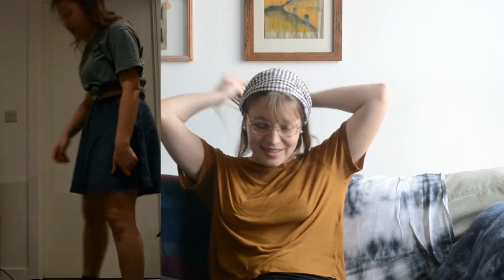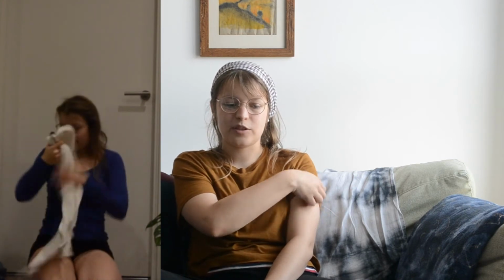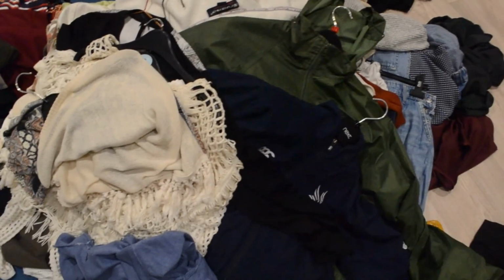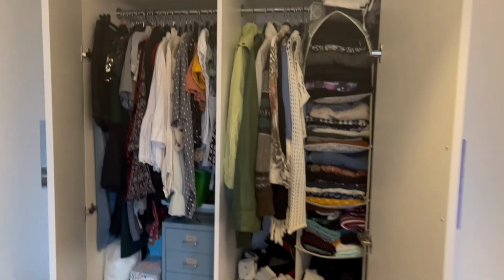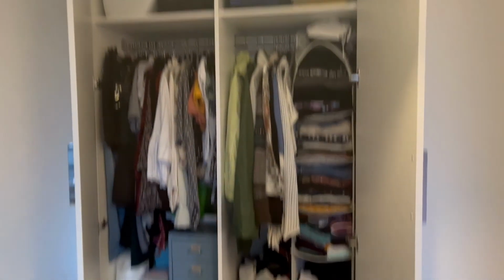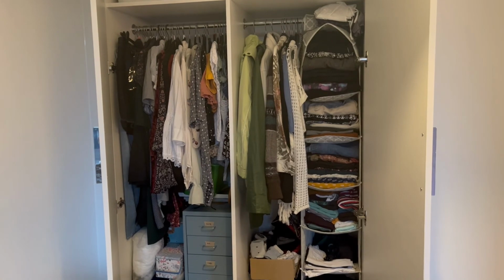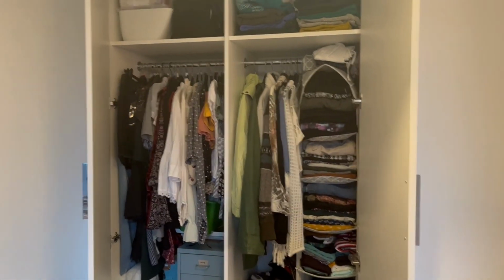Spring Clean with Me - Zero Waste Wardrobe Clearout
This video is quite a mess but I had the footage and I'm getting back into video making so here goes nothing!

Sign up using my link!

Anything But Plastic: Put this code in when you checkout and they will donate money to charities to pick up trash from our environment: 31536

Time Stamp
Intro: 0:00 - 1:40
Shorts: 1:40 - 3:21
Skirts: 3:21 - 5:51
Dresses: 5:51 - 9:44
Trousers and Dungarees: 9:44 - 15:17
Tops: 15:17 - 23:17
Jumpers and Hoodies: 23:17 - 25:21
Coats and Jackets: 25:21 - 28:23
Putting Away: 28:23 - 29:31
Thank you: 29:31 - 30:28

Editing Software: OpenShot Video Editor
Title Screen: Canva
Text and Thumbnail: Krita
Filming: Iphone X and Samsing S7
Footage: Filmed and Edited by Me